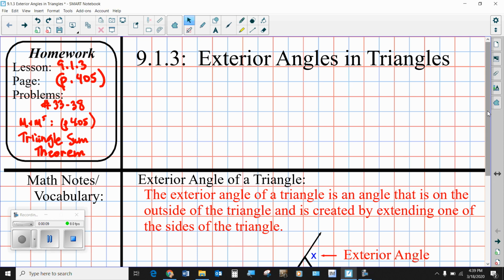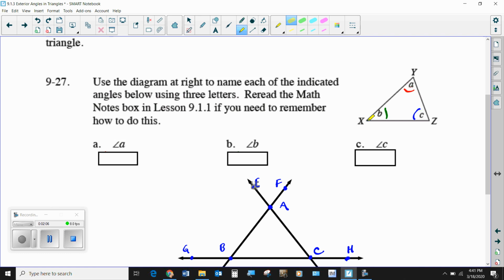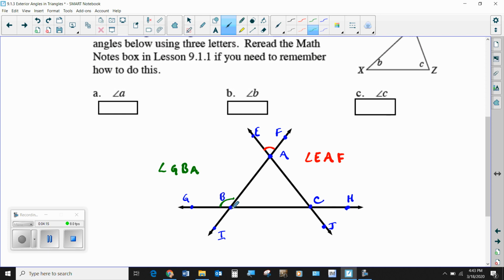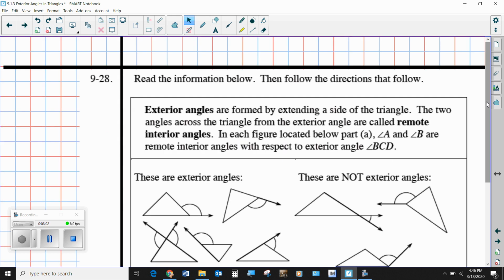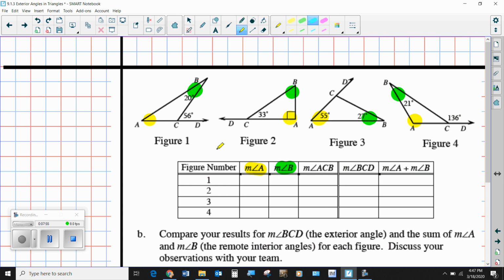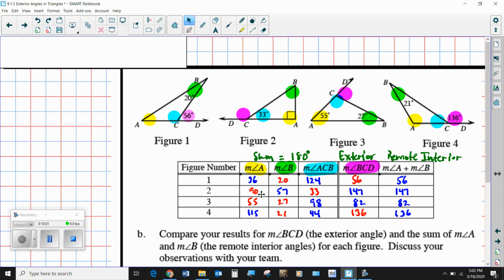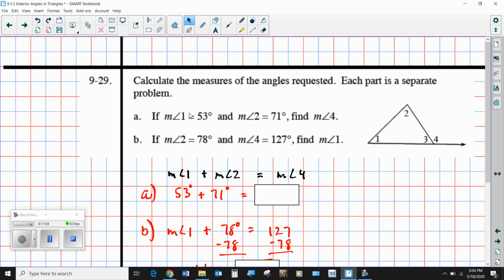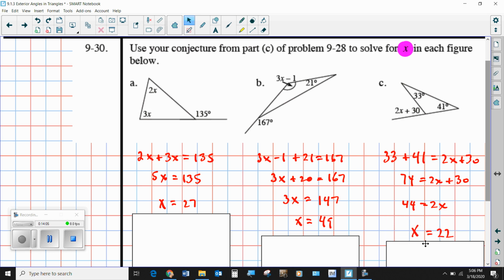8th Grade Ch9 1.3 Exterior Angles in Triangles